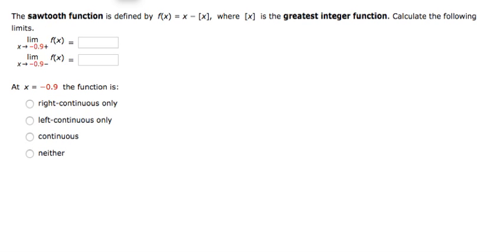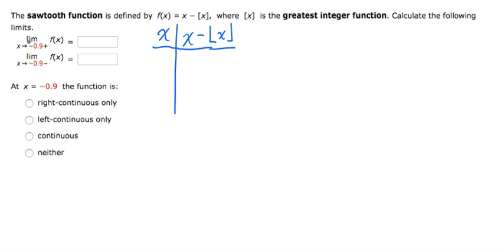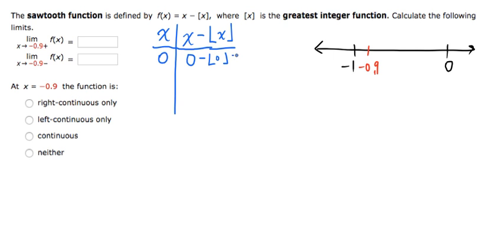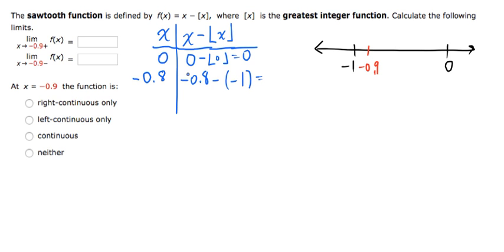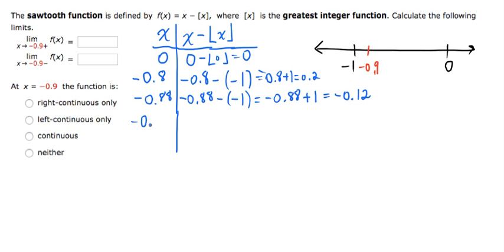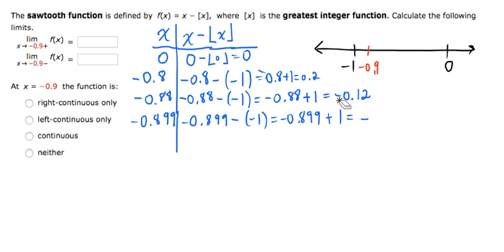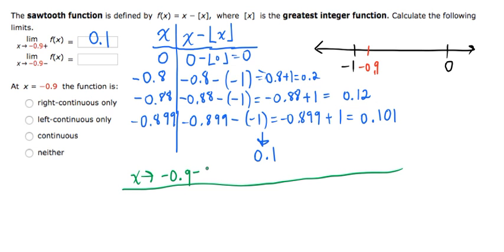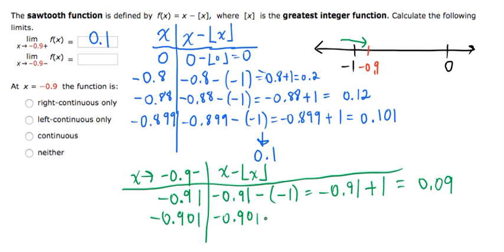Continuity of the Sawtooth Function: Greatest Integer Function